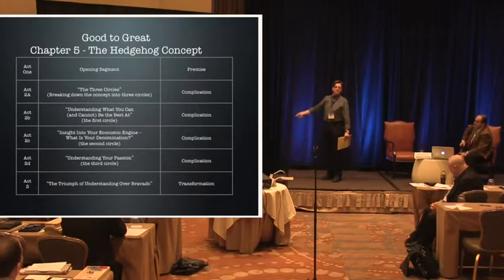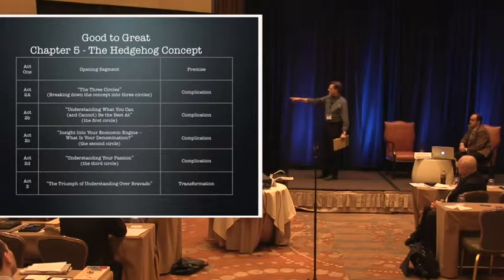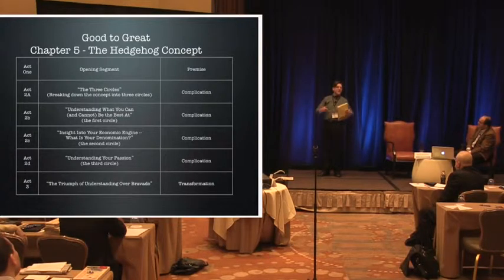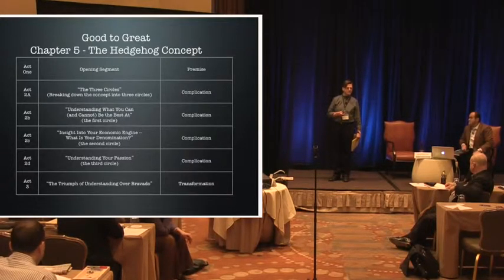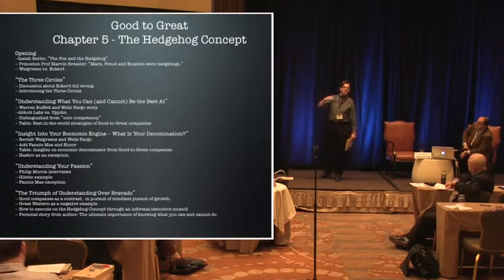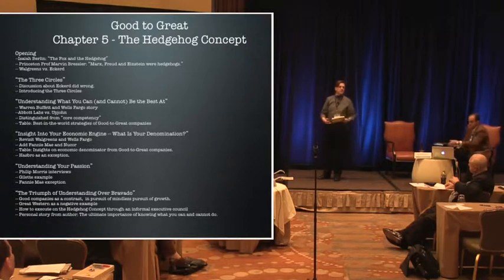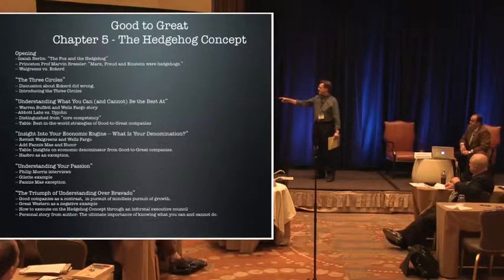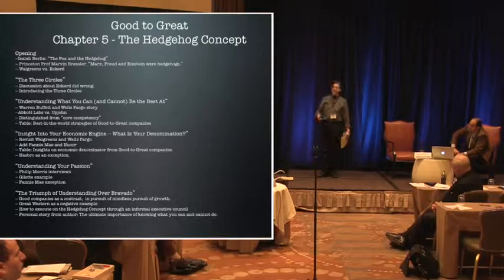The Hero's Journey and the Author's Journey, Pt. 5